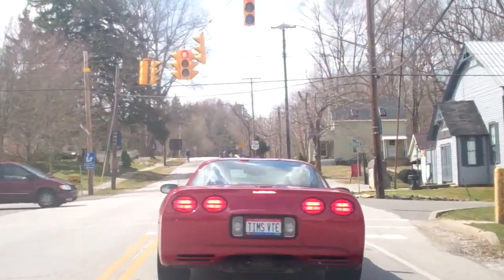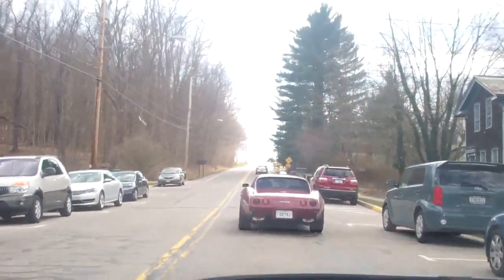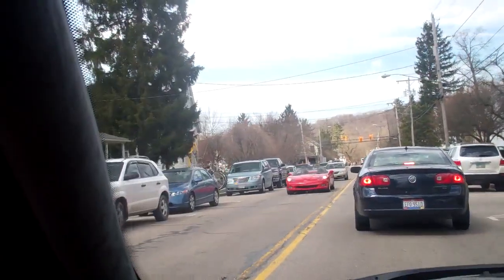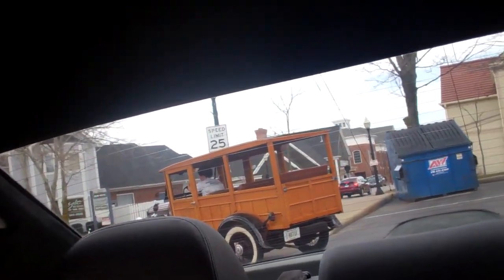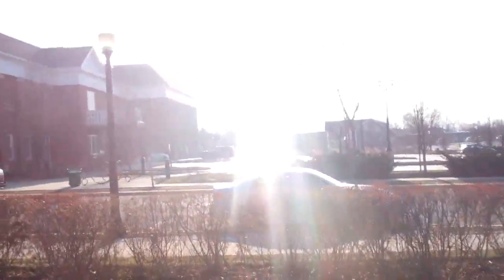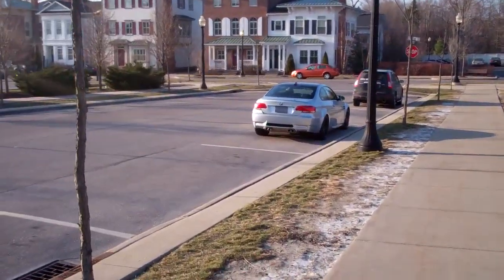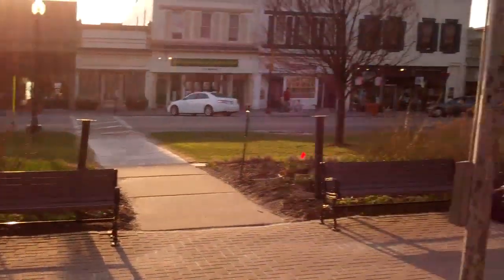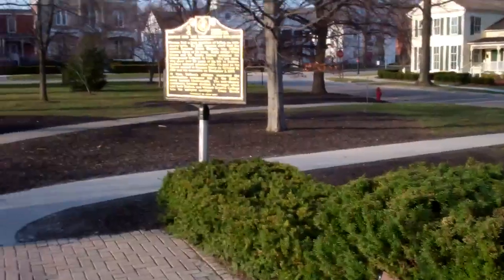More Tempertures! 4/7/13 - Day 847